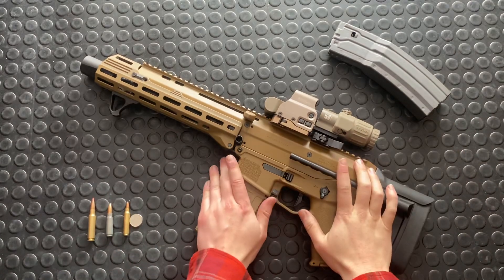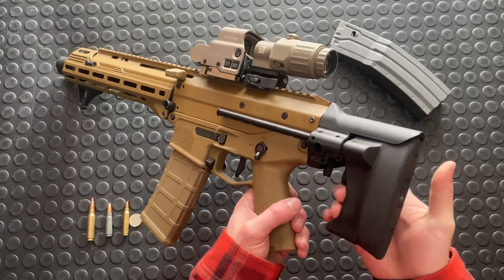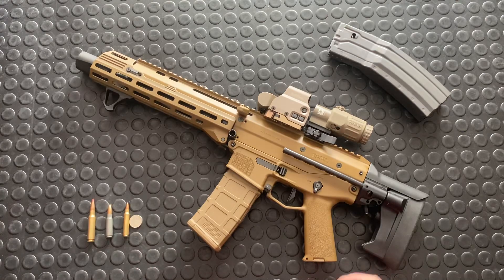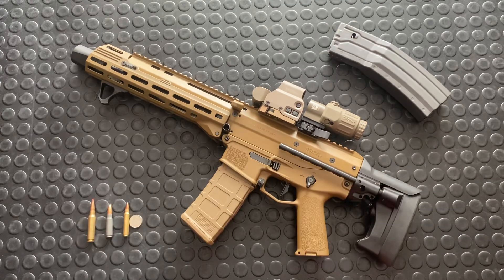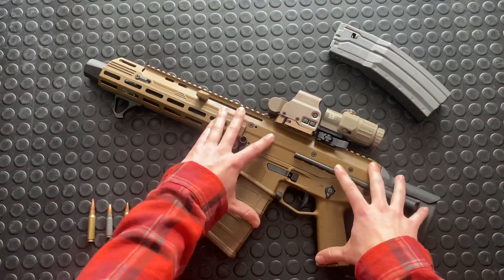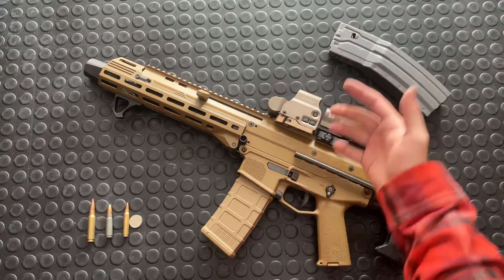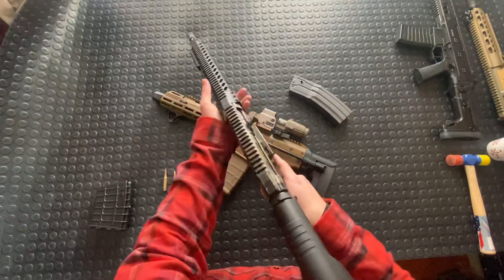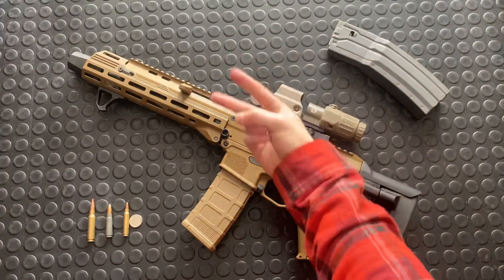Intro to the Bushmaster ACR - Arm&Gun's Personal SBR: Gun of the Week #25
Welcome to Part 1 of my video series on the Bushmaster ACR "Adaptive Combat Rifle" Semi Auto rifle

I love the firearms community and am thrilled to be able to give back to it by way of producing content for it. I want to both continue my pace of content production as well as improve its quality, all while adding to its diversity (shooting for accuracy videos, destructive target testing, high speed / slow motion, etc).

Appearances aside, I am not just some rich guy with a ton of guns. I had a good job and ideal set of circumstances for a few years that allowed me to invest heavily in building up a sizeable collection. Those circumstances are changing, and now I am turning to the community to help continue to make this channel exciting and successful. Your help and support are greatly appreciated.

- Purchase and import of new feature firearms/gear: Being in Canada, it is often difficult for manufacturers/distributors to send me firearms for testing and review. Instead, I often have to purchase them personally, and in some cases even import them into the country.
- Ammunition: It takes funds to run the guns enough to be able to get a good overall impression for an accurate review.
- Production value: I am always looking to add better camera and lighting gear to be able to improve the final product you see.
- Range and targets: from more static steel targets, to future destructive target testing.
- Travel to distributors/manufacturers/industry shows to get the content on the latest and greatest

This video is part of a multi-video set featuring the Bushmaster ACR "Adaptive Combat Rifle"

Special thanks to Derek, Kurt, and the gang at RDSC for making my self love bday present awesome.

Part 1: Intro video to the firearm

Part 3: Disassembly and review of key internal features

Part 4: Outfitting your ACR as a DMR, Combat rifle, and PDW

Part 6: Shooting for Accuracy (coming at a later date)

Part 7: Templar Precision & the ACR

Part 8: Shooting the ACR as a Combat Rifle and DMR

Bushmaster ACR Technical Specs:

- Calibre: .223 (5.56x45mm)

- Operating: Locked, rotating bolt, gas piston operated

- Optic: Eotech EXPS3 + G33 Magnifier

- Barrel Length: 267mm / 10.5"

- Barrel Twist:

- Overall Length (as shown) min/max: 24.875”-30.125”

- Weight as shown:

- Muzzle Device: AAC "BrakeOut" + "BlastOut"

The APC308 is considered Non-Restricted based on barrel length, meaning that with a 18.5"+ barrel it is legal to own with a PAL and can be shot wherever it is legal to discharge firearms. The ACR as shown with a 10.5" barrel, and the Nemo Omen are both restricteds. The USW, because it is currently considered a handgun and is therefore automatically restricted, and the ACR because it has a barrel shorter than 18.5". They both require a RPAL to possess and in addition to being registered in a federal database, have addition storage, transport, sale, and discharge restrictions.